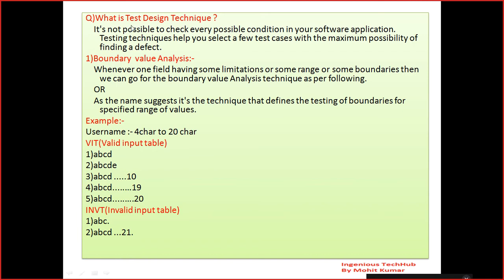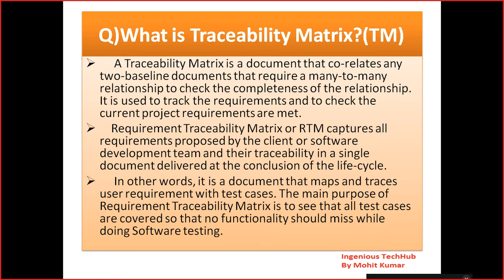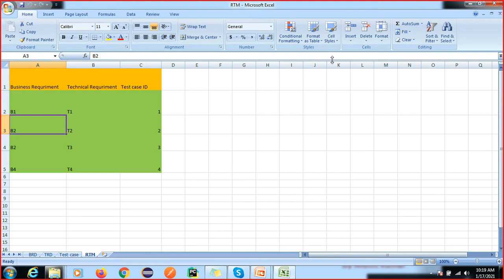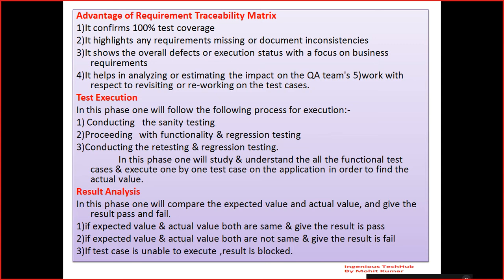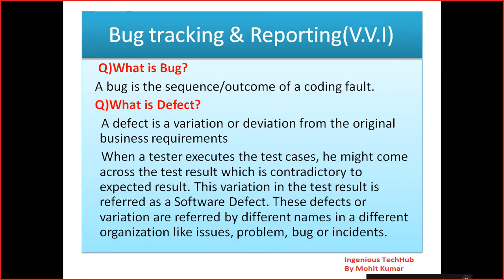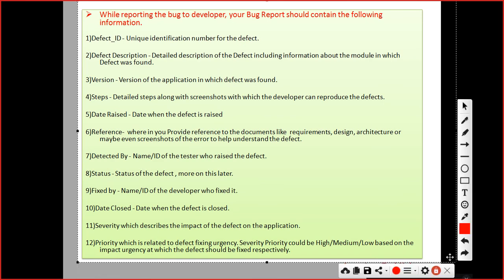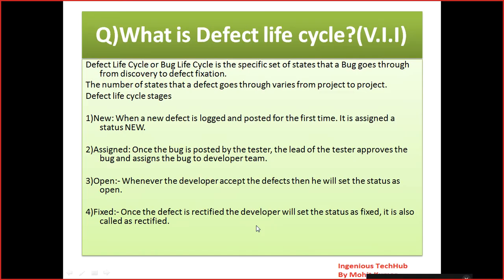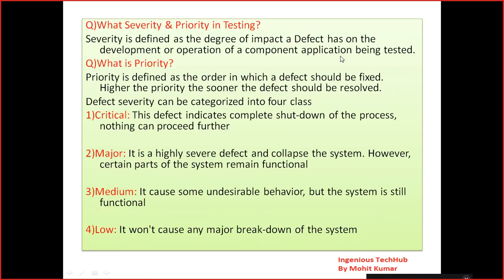What is Test Design technique |RTM|Defect Life Cycle| Manual Testing live session